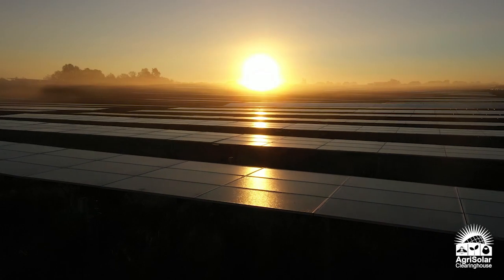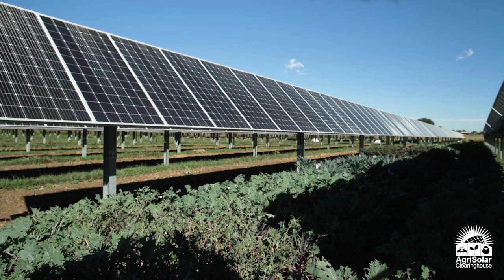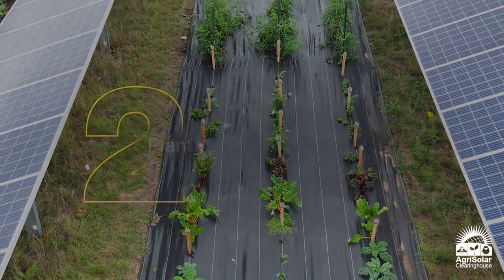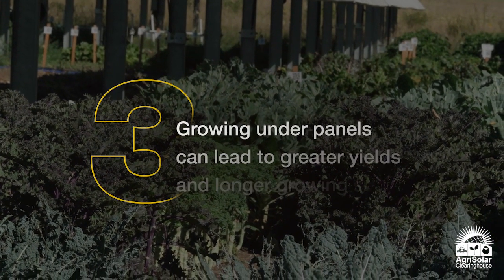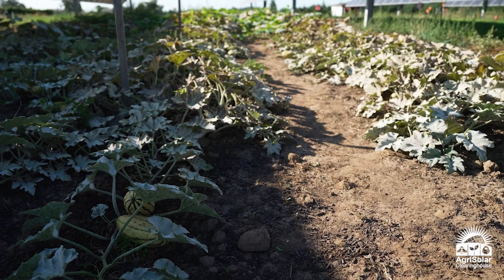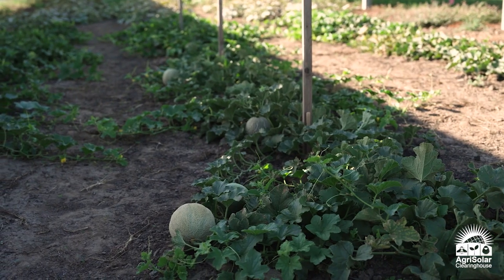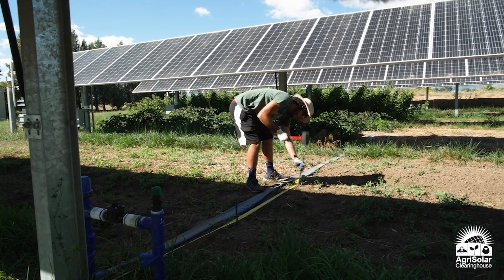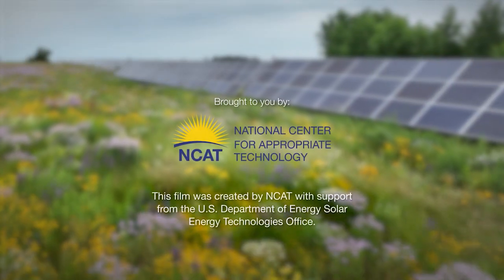Solar and Crops: Explained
AgriSolar is the co-location of agriculture and solar power. In this explainer video, AgriSolar Clearinghouse Director Stacie Peterson offers up five things to know about agrisolar and crops.